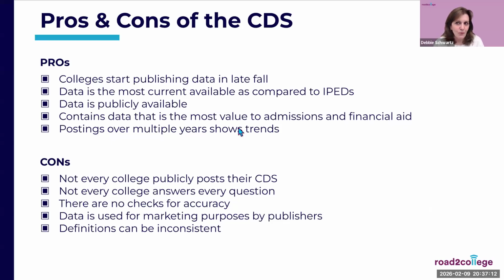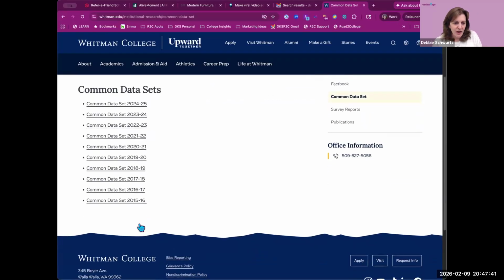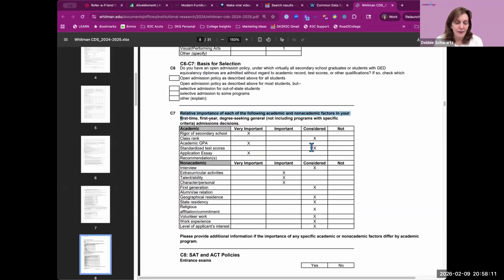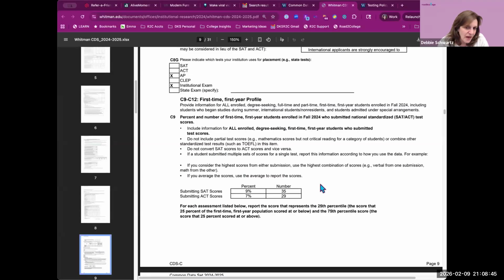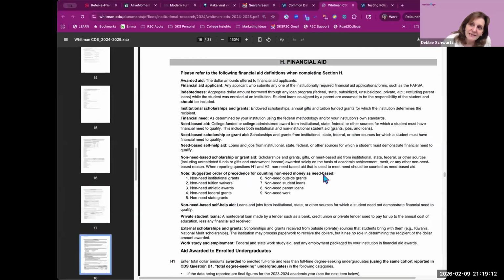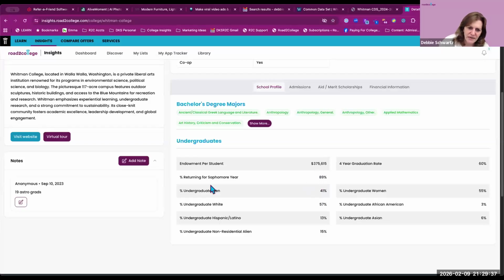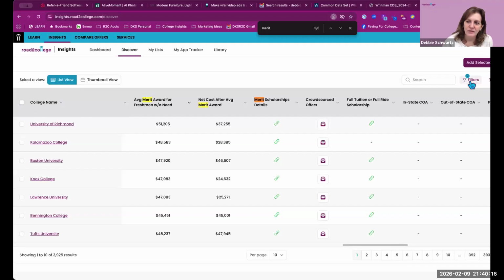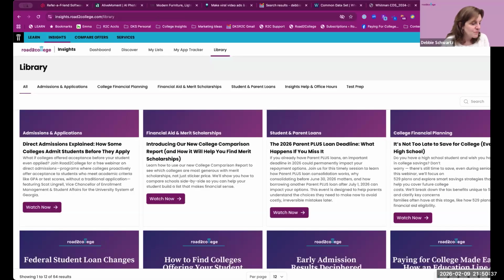Decoding the Common Data Set: What You Need to Know for Your College Search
Want to make smarter college choices? The Common Data Set (CDS) holds key insights about admissions, financial aid, and merit scholarships—but most families don’t know how to use it.
Watch our event to learn how to use the Common Data Set to make informed college decisions and find the best financial aid opportunities!

***Join our free Facebook group, Paying for College 101, and connect with other families and experts in our community about the college admissions and paying for college process.

Ready to start your college search? Try our R2C Insights tool for free to get started!